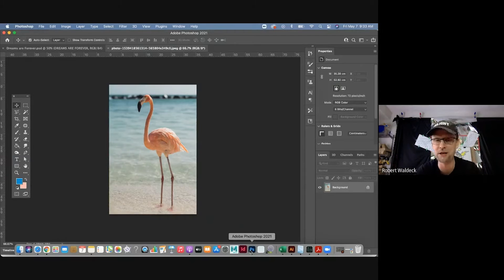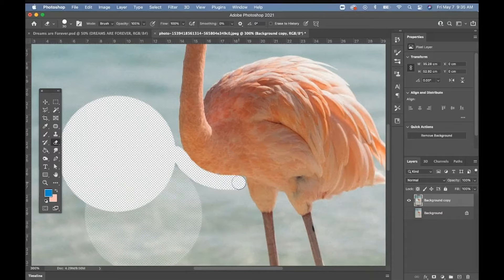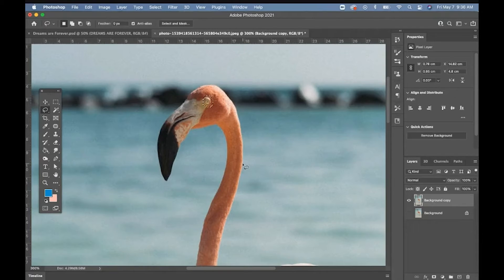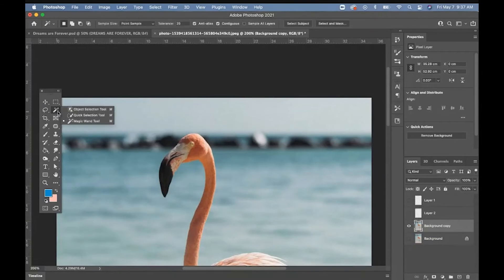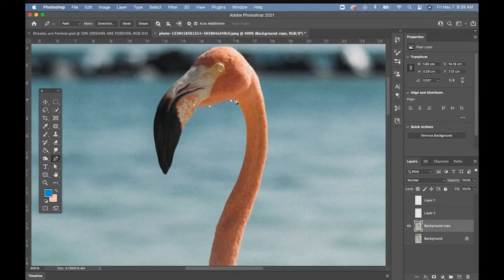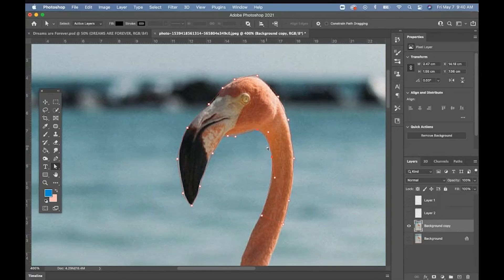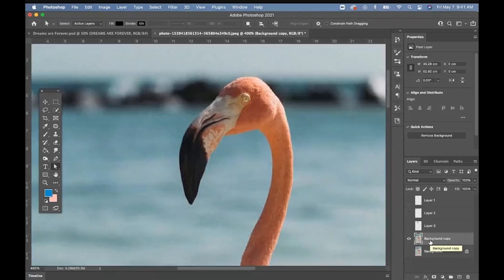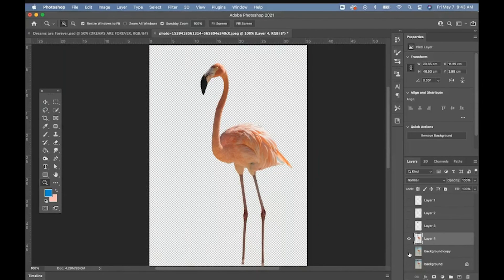Dreams vs Wishes: Photoshop Selection Tools Breakdown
In this video, we emphasize the importance of the Lasso tool to accurately cut out or move around sections of the original image.